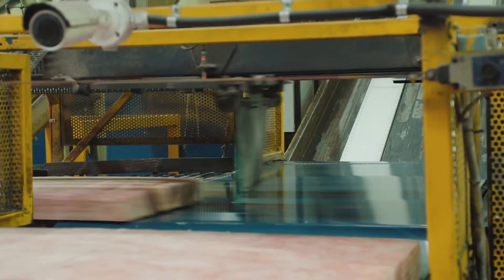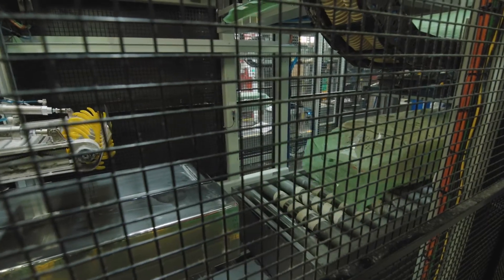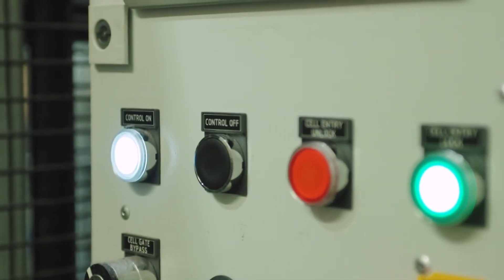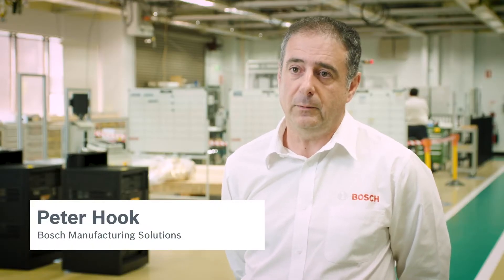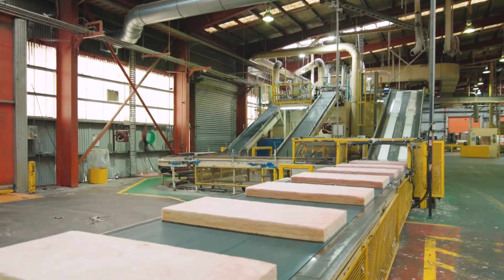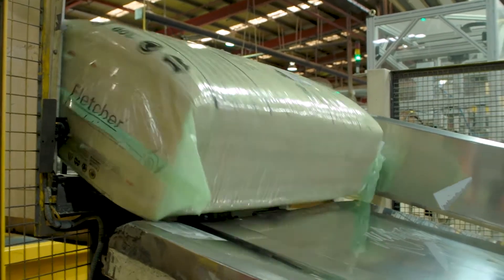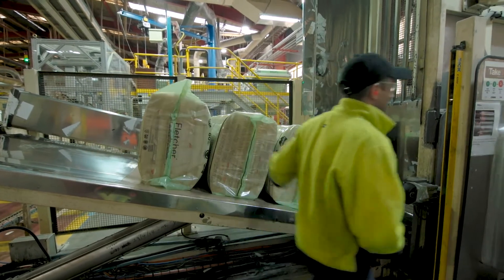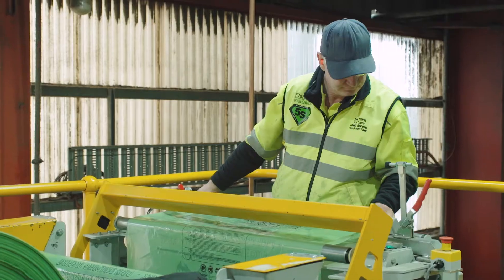Bosch Australia Manufacturing Solutions: Fletcher Insulation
See how Bosch Australia Manufacturing Solutions (BAMS) helped Fletchers Insulation automate their bagging process.